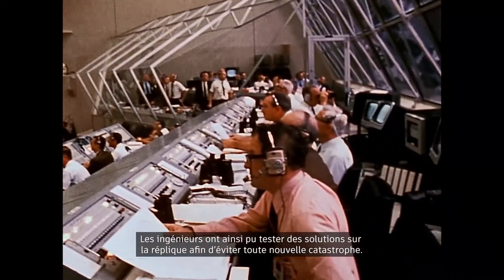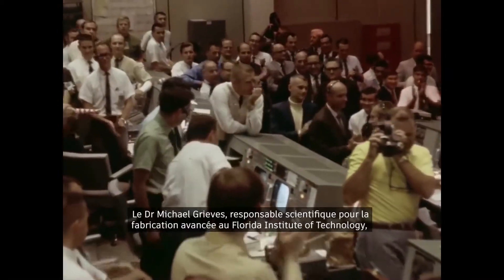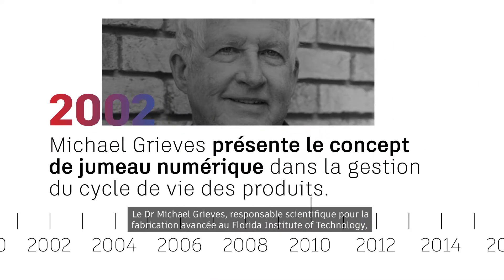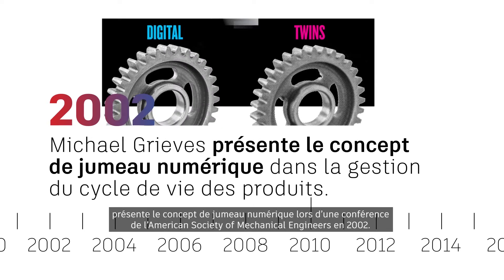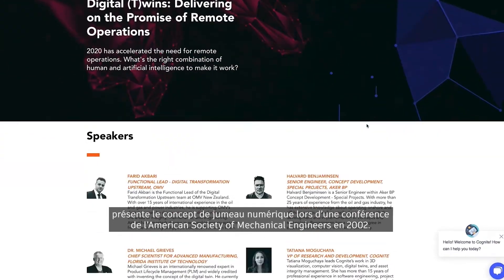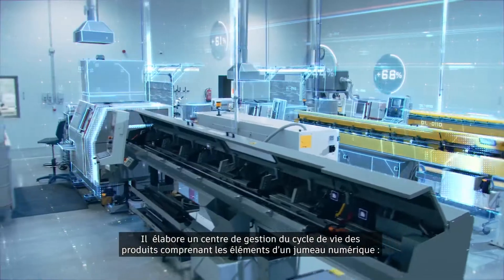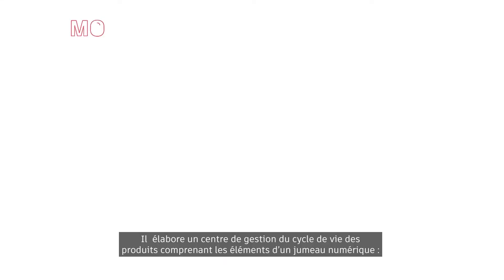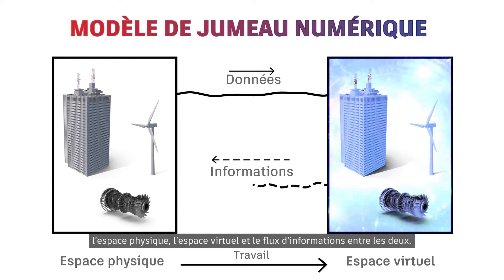Qu’est-ce qu’un jumeau numérique? Comment les modèles de données intelligents façonnent le BTP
Un jumeau numérique est la représentation numérique d’une structure ou d’un environnement tangible, comme une voiture, un pont ou un bâtiment. Il s’agit davantage d’une maquette numérique que d’une maquette 3D traditionnelle. C’est en fait une référence de données commune créée lors de la phase de planification d’un projet et qui couvre le cycle de vie entier d’un actif, de la conception à la fabrication et à la construction, en passant par l’exploitation et la maintenance, mais aussi son utilisation ou sa réutilisation future.
Contrairement aux maquettes qui réunissent des données statiques, les jumeaux numériques sont des structures dynamiques et « vivantes » qui évoluent en temps réel. À l’aide de l’IA, de l’apprentissage automatique et des technologies IdO, ces clones apprennent, mettent à jour et communiquent avec leurs modèles physiques en échangeant des données tout au long du cycle de vie de ces derniers. Armés de ces simulations dynamiques, les utilisateurs peuvent ainsi anticiper les problèmes avant qu’ils ne surviennent, imaginer de nouvelles possibilités, et planifier l’avenir.